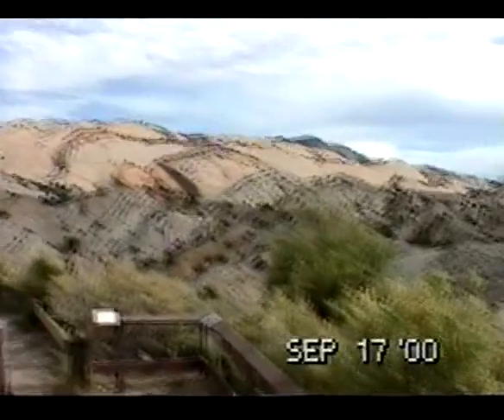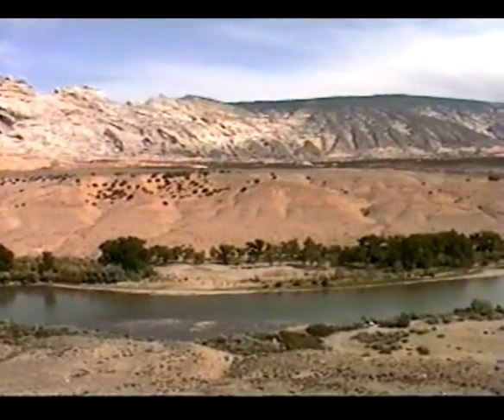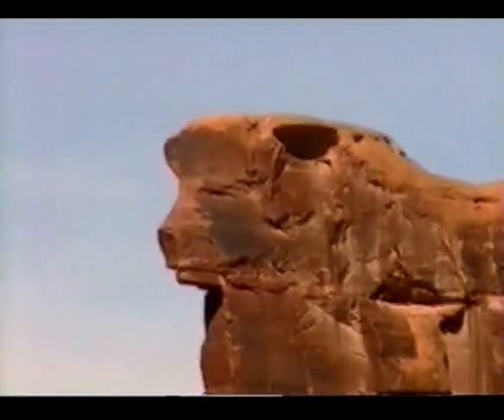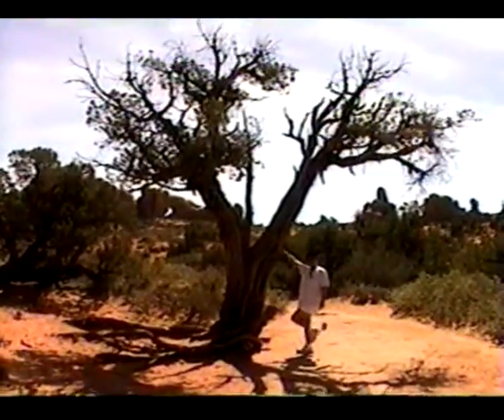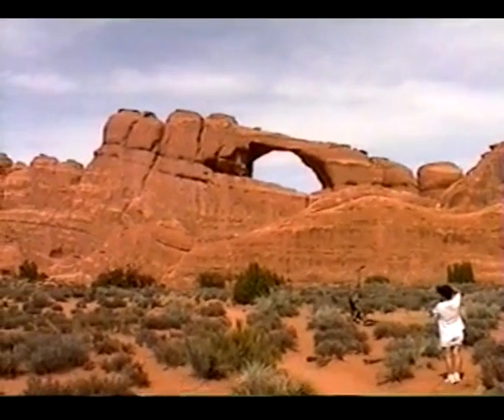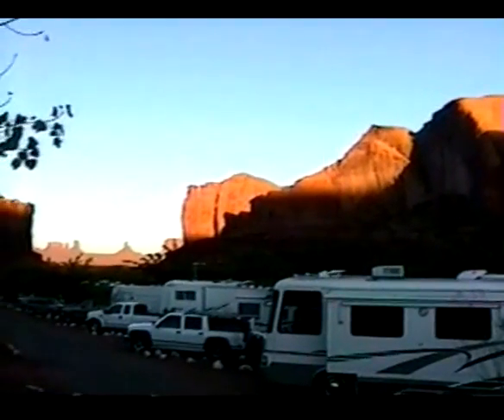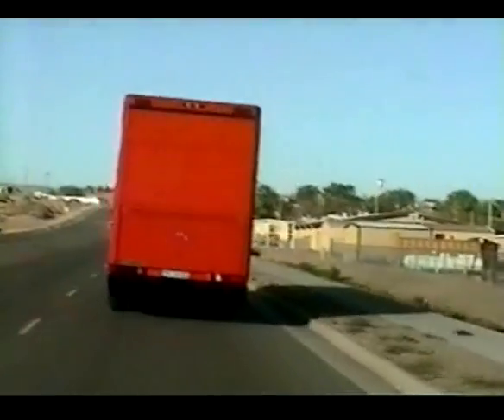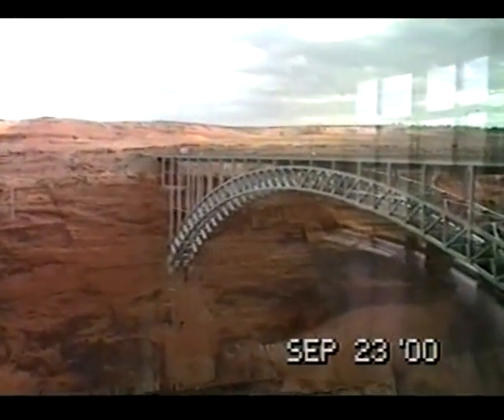Ep. 42 - 2000 September - Utah & Arizona "the end"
The very informative Dinosaur National Monument in Utah ~ Beautiful Arches National Park Loop ~ Incredible Monument Valley!
Arizona and Karen's Car Cam to Glen Canyon Dam
Approx. 31 states plus Washington DC